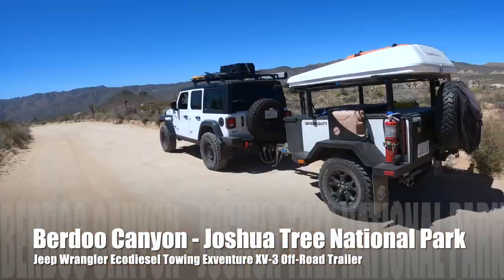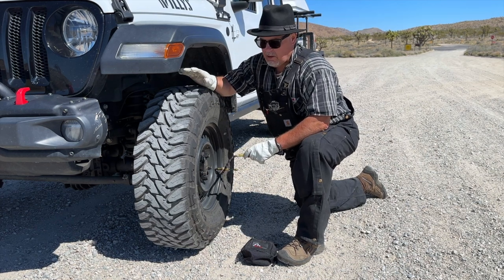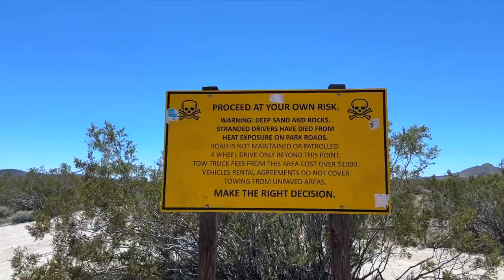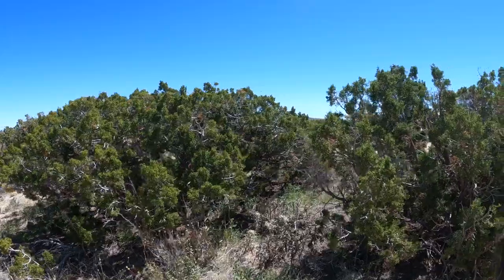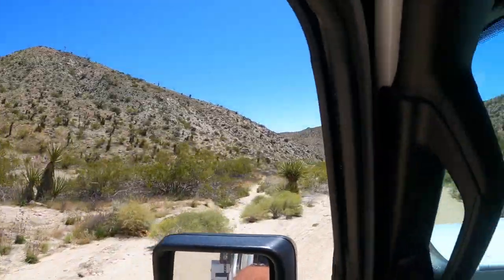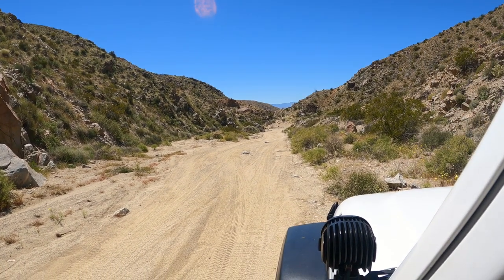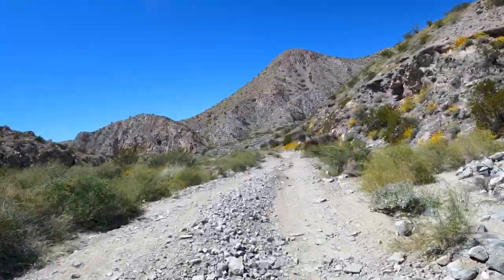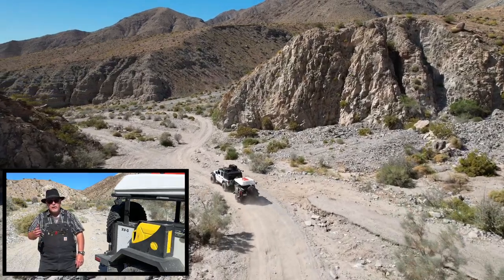Am I Crazy? Towing A Trailer Solo Through Berdoo Canyon (Joshua Tree)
Take a trip off the beaten path in Berdoo Canyon with me!
In this video, we're overlanding through the stunning Berdoo Canyon, but with a twist: we're towing an off-road trailer!  Join us as we navigate the rugged terrain, showcasing the capabilities of both our vehicle and trailer.

We'll share  tips and tricks for safe off-road towing, from adjusting tire pressure to handling tricky situations like potential high-centering.  The journey will be filled with breathtaking landscapes,  and of course, a little dose of adventure.

So buckle up and get ready for some off-roading fun in Berdoo Canyon!

Website and Blog - Lots of great Blog Posts!

Amazon Links
✅ - Garmin GPS Maps 67i Satellite Communicator (Amazon)